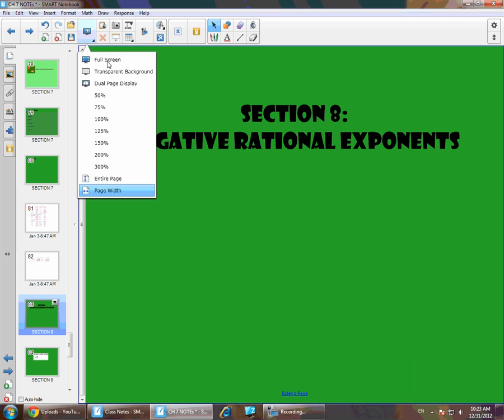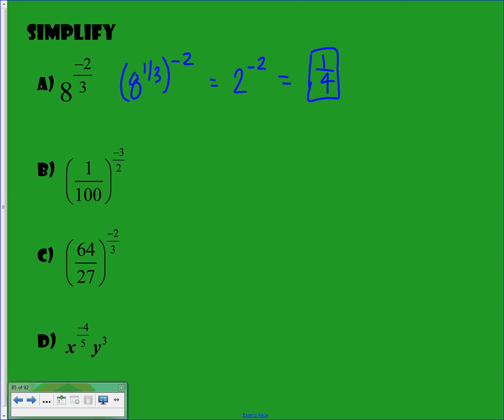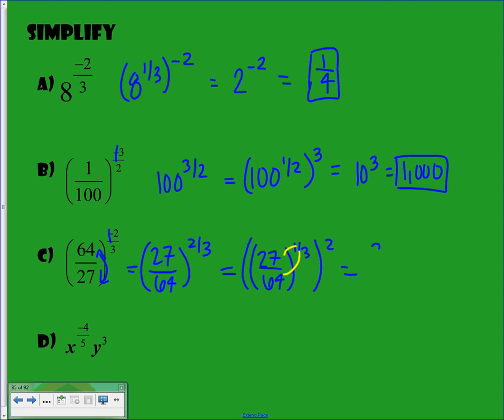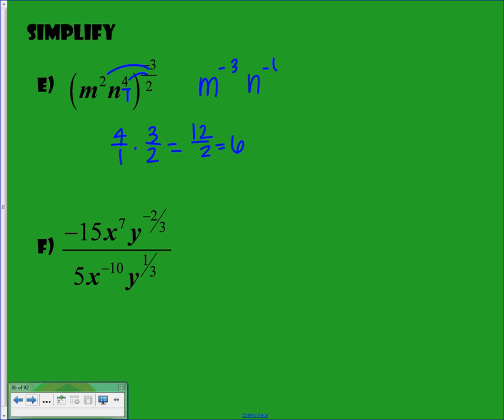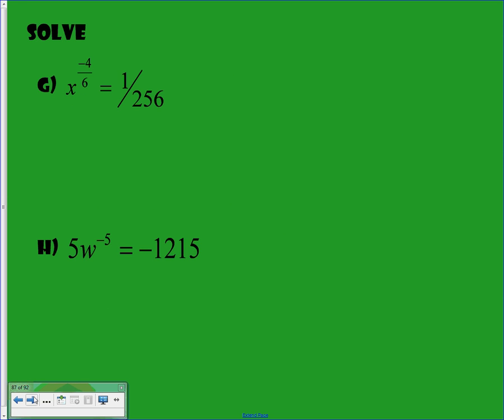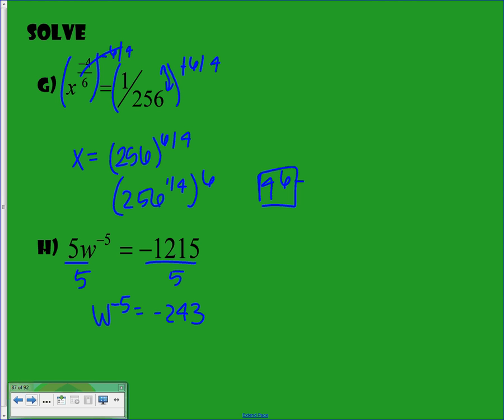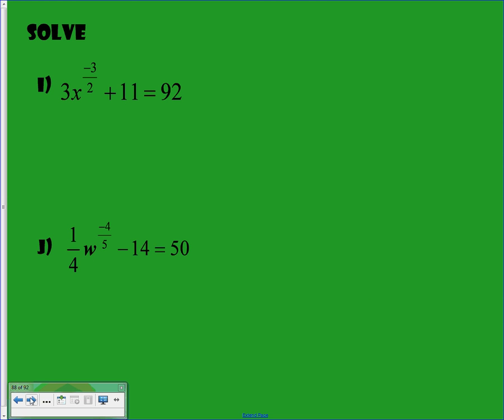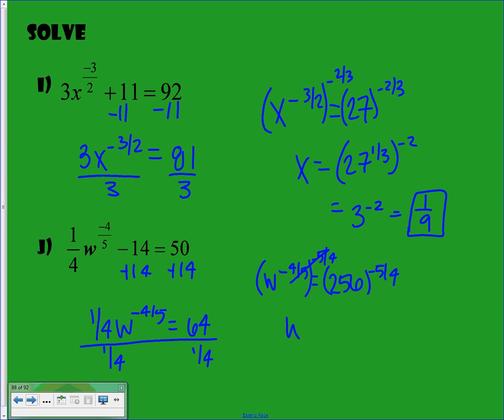Section 7 8